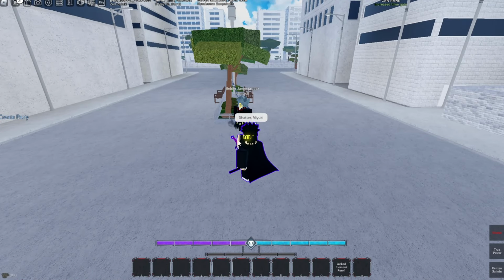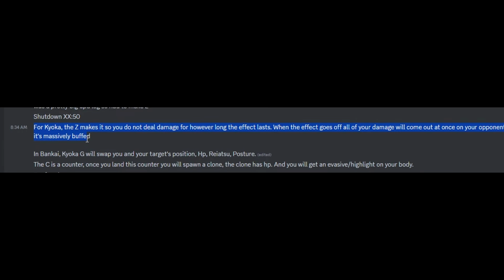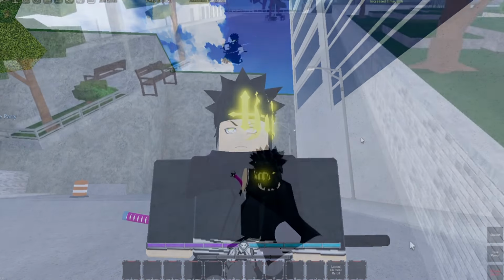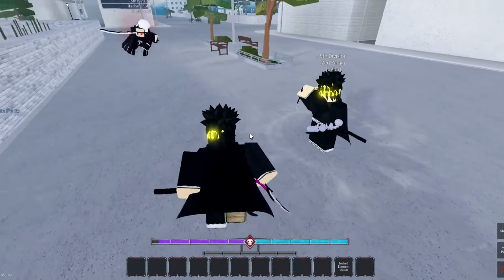Type Soul Major Update *NEW* Kyokasuigetsu 0.5% Mythical Shikai/Bankai Showcase!! (CODES)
⭐Support me and enter my Star code "BUILDERBOY" when you buy Robux

-- Intro Used Portion Credits To & Check Them Out! --